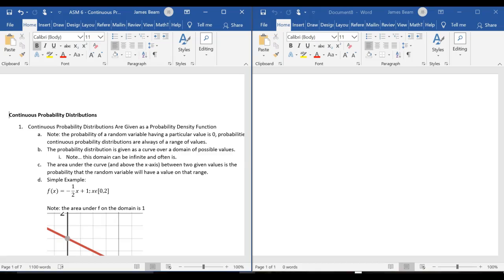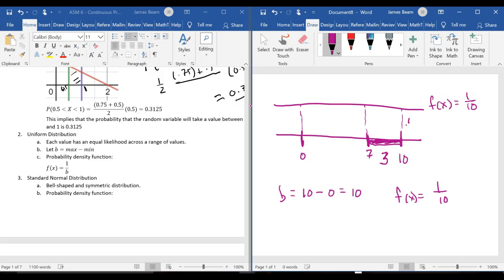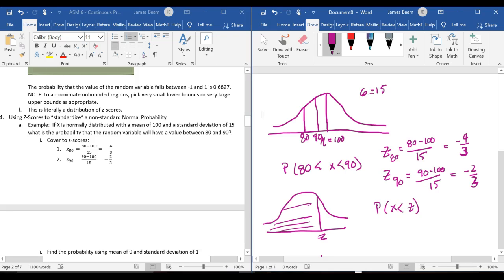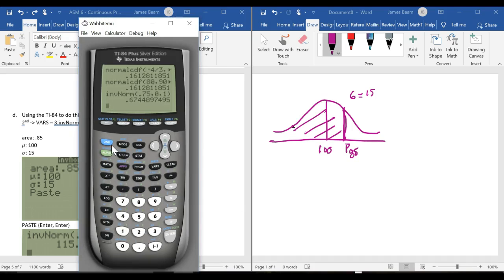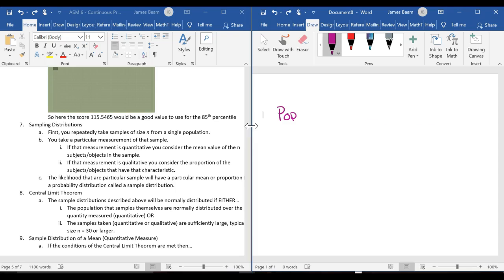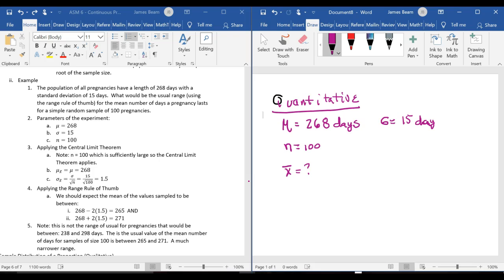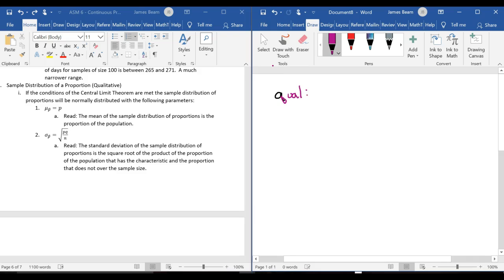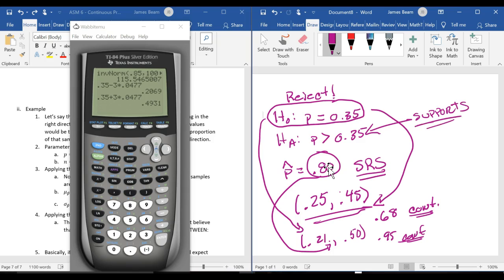ASM 6 - Continuous Probability Distributions